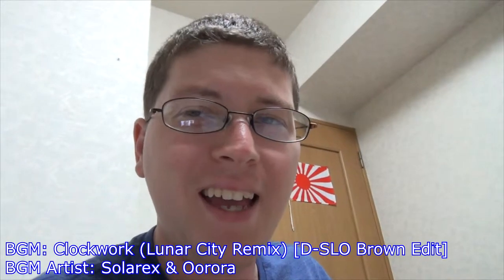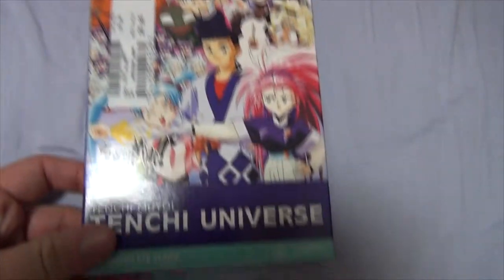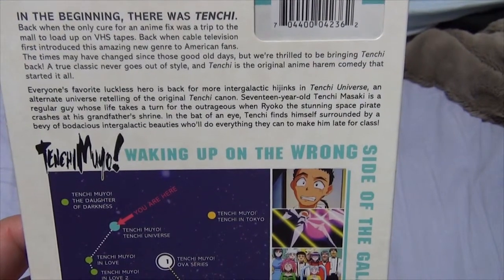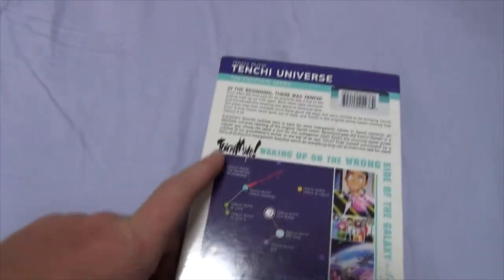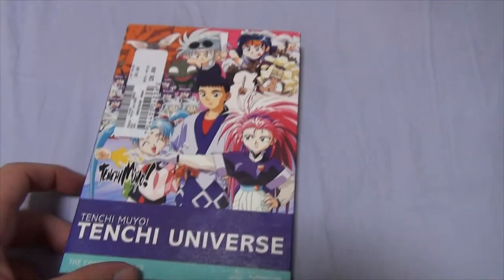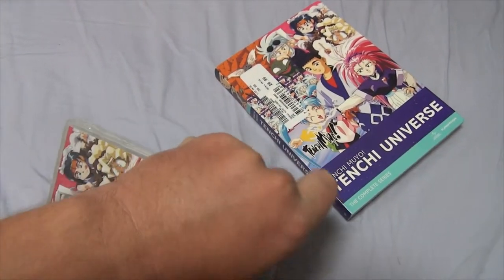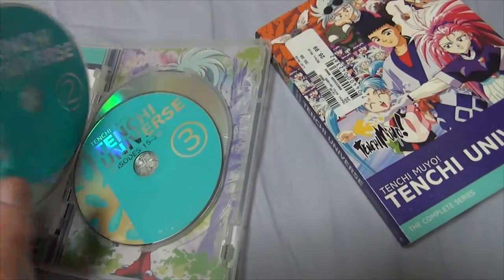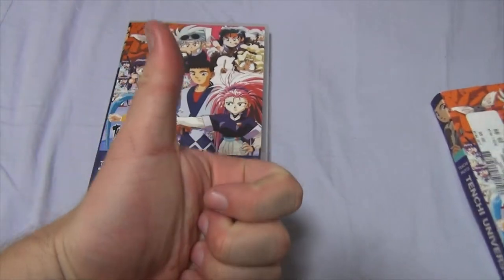Tenchi Universe Boxset Unboxing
I unbox the Tenchi Universe Boxset!

TheAndySan

**Tech Notes**

*Camera Used*

Sony CX430V

*Programs Used*

Audacity 2.0.5

*Music Credits*

BGM Artist: Solarex & Oorora